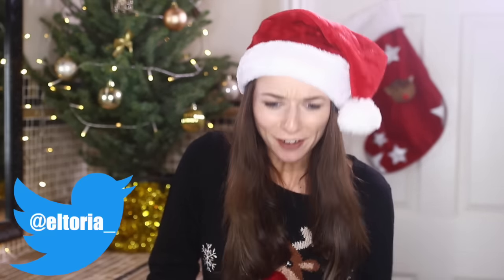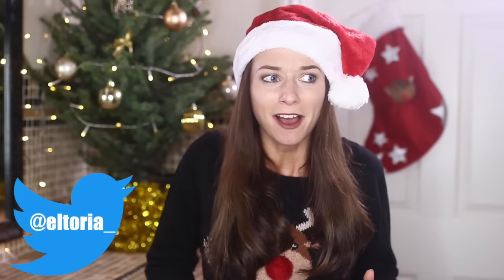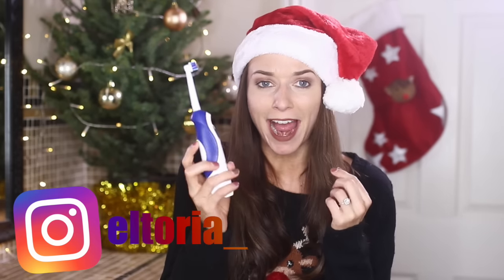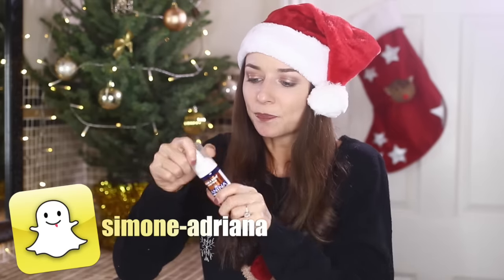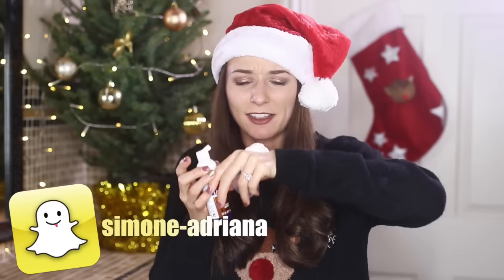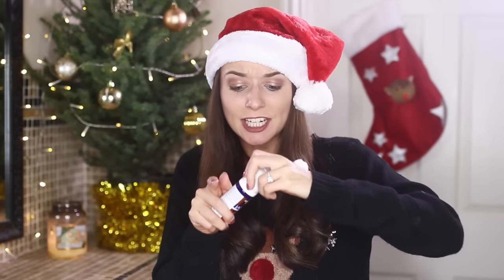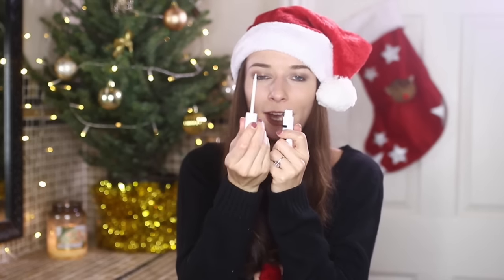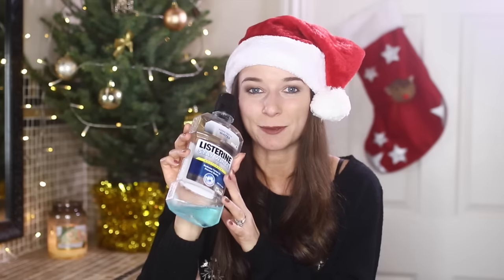DO TEETH WHITENING PRODUCTS ATUALLY WORK? Eltmas Episode 4 AD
I am uploading every single day until the 12th December. To enter my GIVE AWAY you must complete the following:

- BONUS- comment on every video through 12 DAYS OF ELTMAS!

*ENDS 21ST DECEMBER 2016*

Much Love
Eltoria x